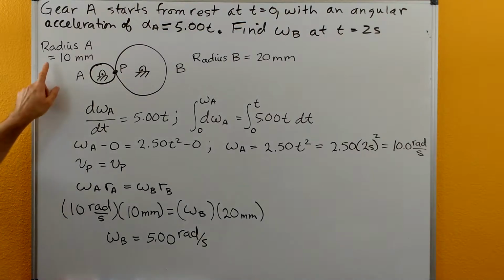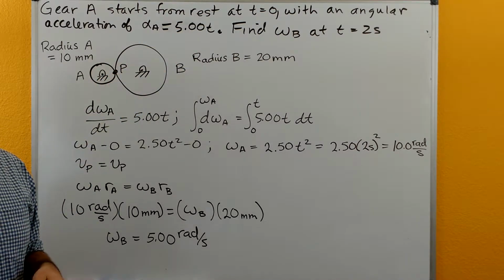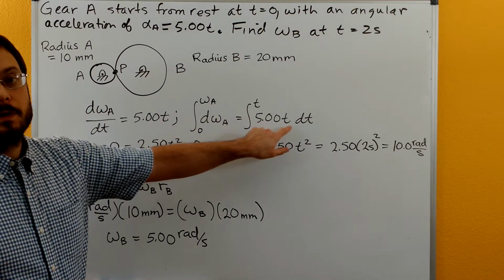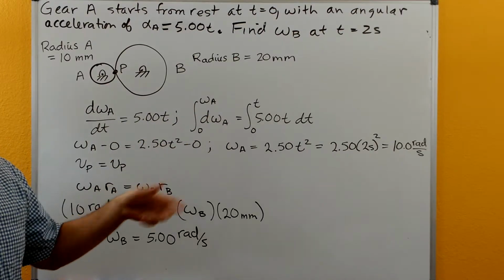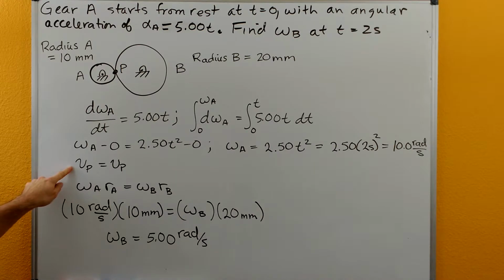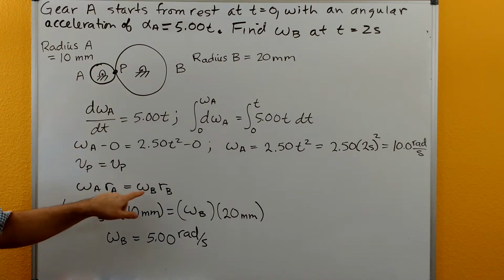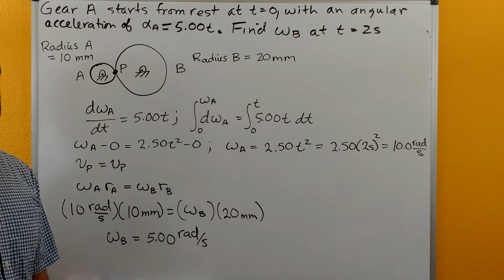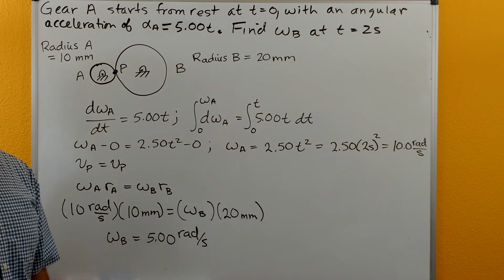Dynamics - Kinematics - Intermeshing Gears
The kinematics of a system of intermeshing gears.